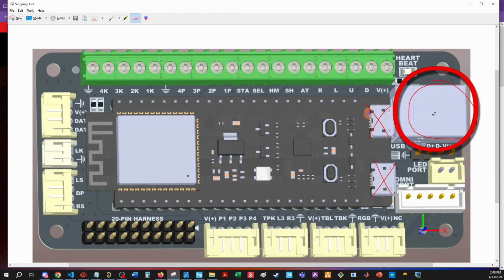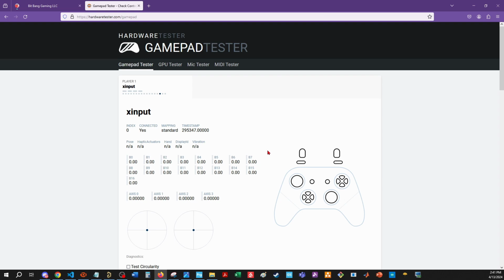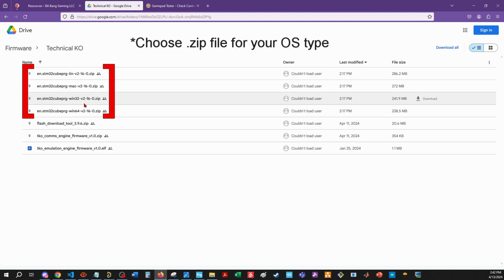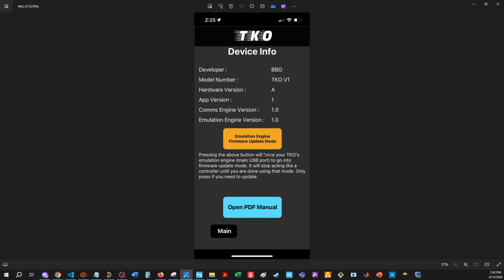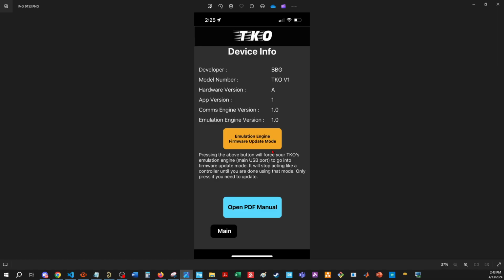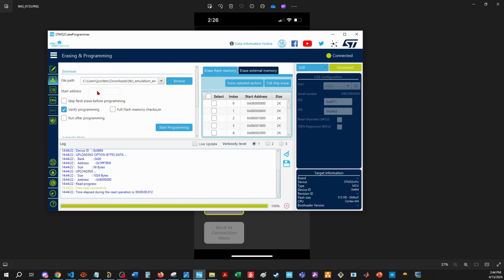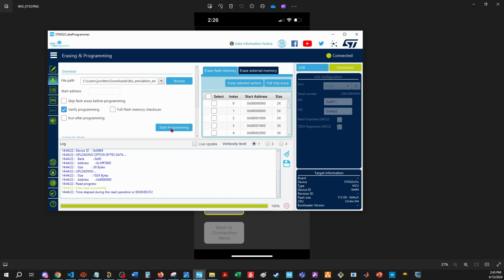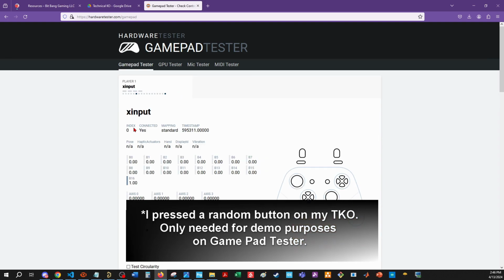TKO - Firmware Update: Emulation Engine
Tutorial on how to update the Emulation Engine Firmware - just a few steps and you're ready to go.

- Joe
BBG
- Joe
BBG